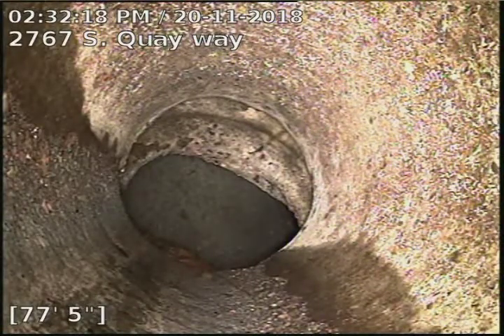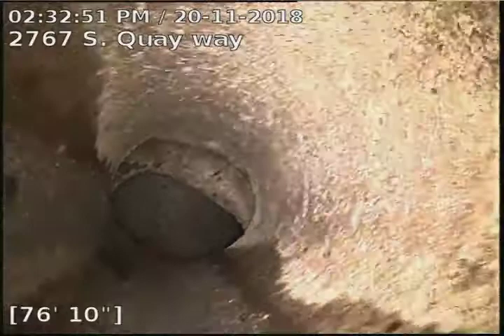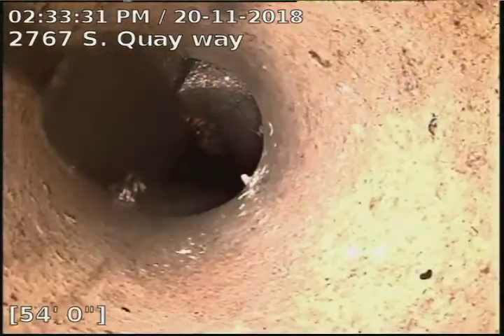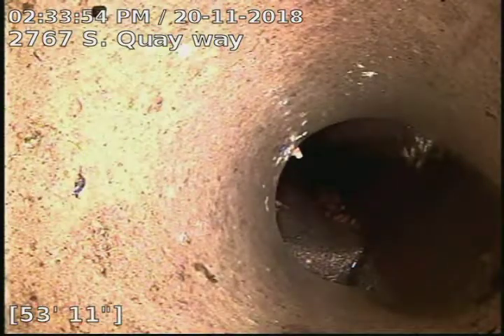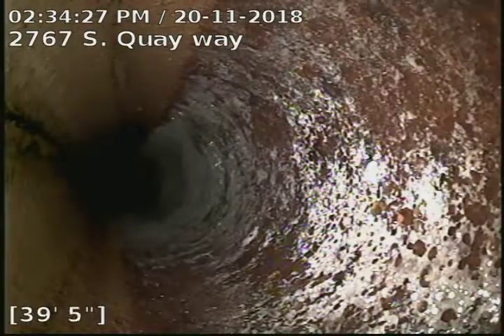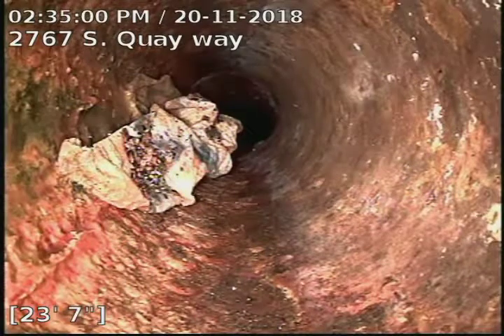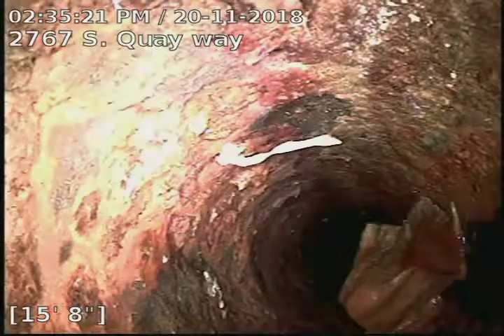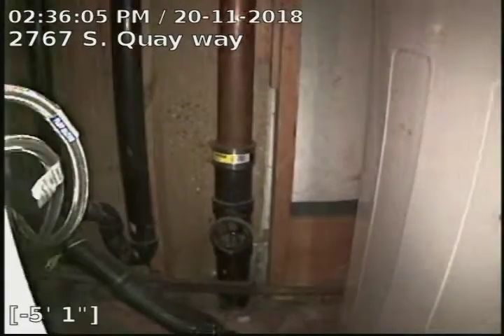2767 S. Quay way